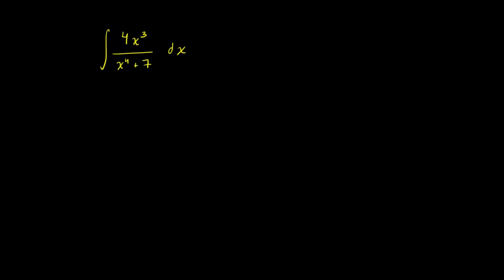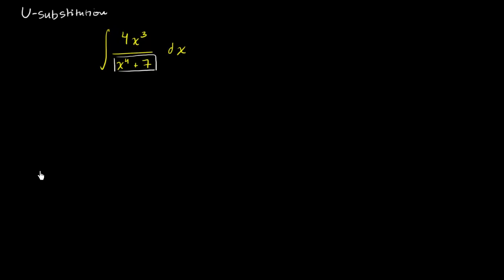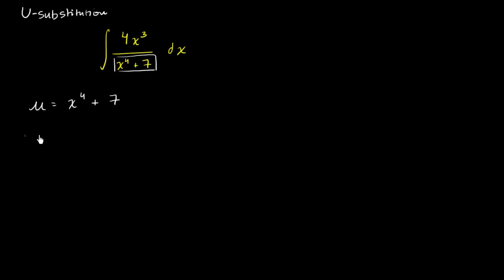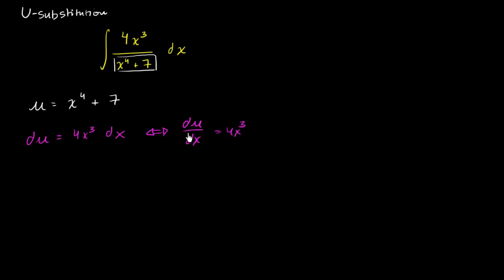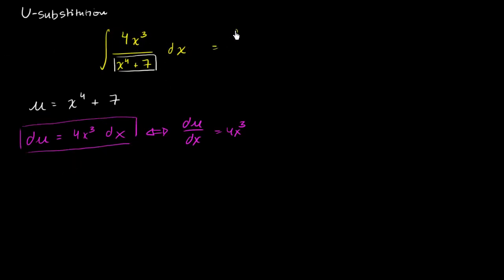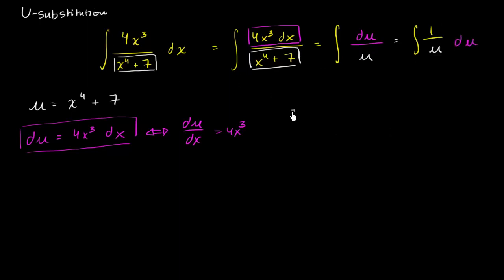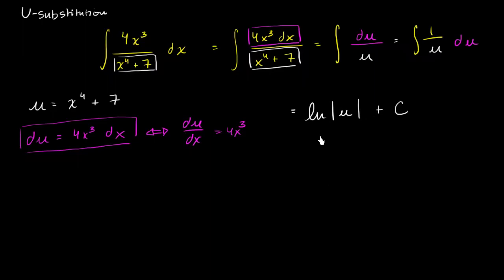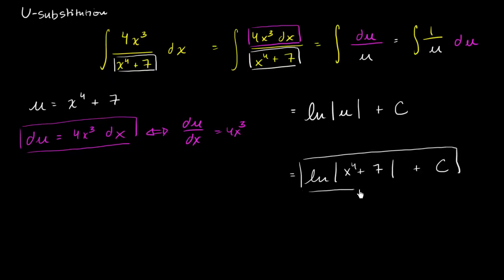Math Integral Calculus - u substitution rational function